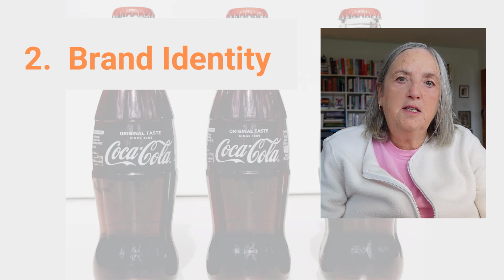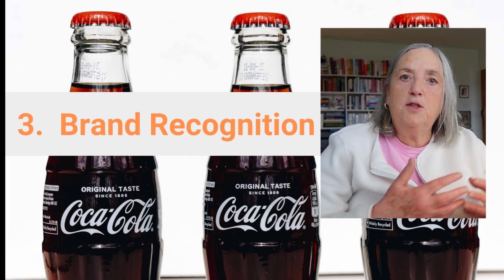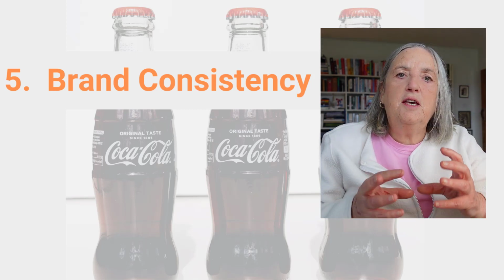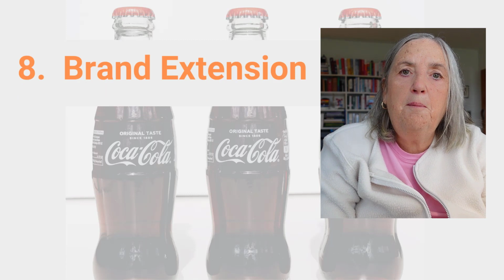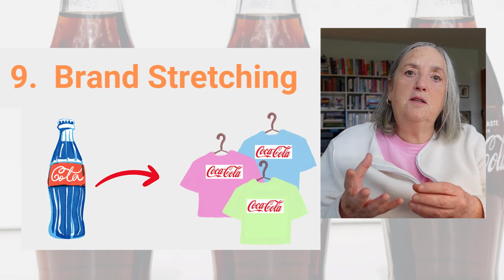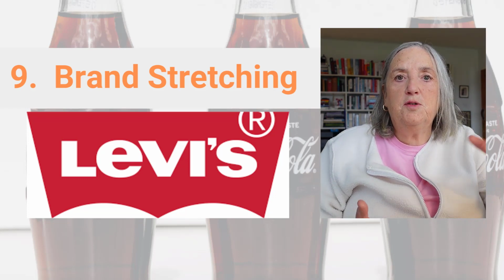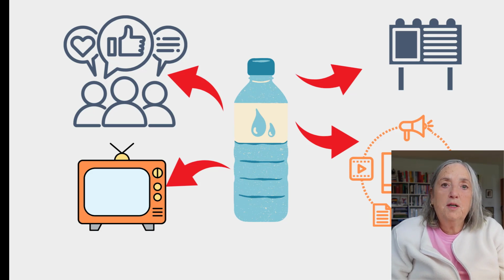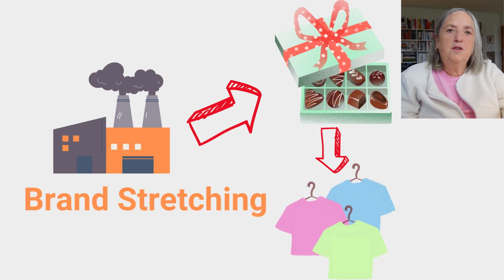Branding - the Top 10 essential concepts you need! | Business English lesson + comprehension test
Are you preparing for a Business English exam or looking to improve your vocabulary for the workplace? This video is the ultimate guide to mastering 10 essential branding phrases and concepts that every student and young professional must know!

In this engaging and easy-to-follow lesson, I break down key marketing and branding terms, explaining their meaning, real-world applications, and how to use them in professional conversations. Whether you're in business school, studying for an exam, or new to the workplace, these must-know phrases will boost your confidence and communication skills.

📌 What You’ll Learn:
✅ Essential marketing vocabulary for branding
✅ How to use these phrases in business
✅ Real-world examples to improve your understanding
✅ A short test at the end to consolidate your learning

This Business English video is perfect for learners at all levels, especially those preparing for exams, job interviews or their careers. This structured approach ensures you not only learn the concepts but also remember them effectively.

Watch now and take your vocabulary to the next level! 🚀 Make sure you can answer any question about marketing and brands by learning and understanding the use of these 10 essential phrases and concepts.

The video ends with a short test to consolidate and strengthen your learning.

Have fun!

0:00 introduction
0:28 phrases
11:05 test
14:35 final words